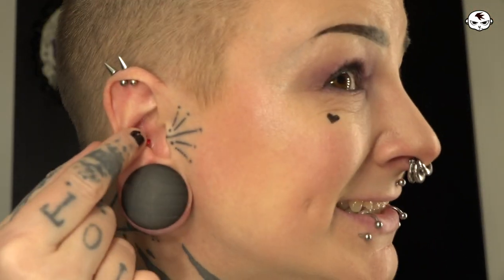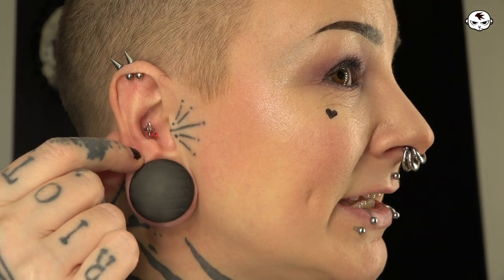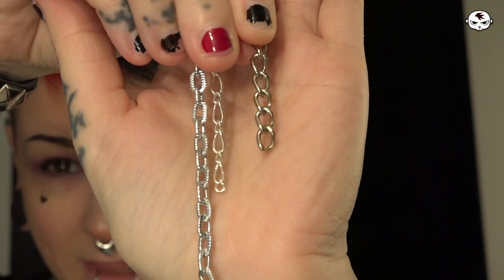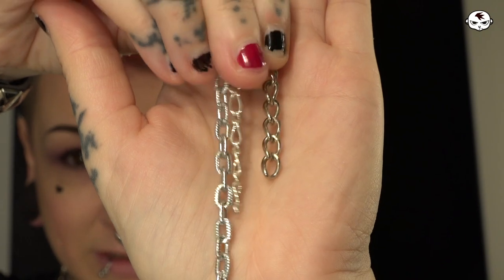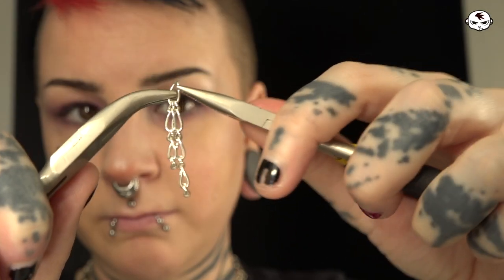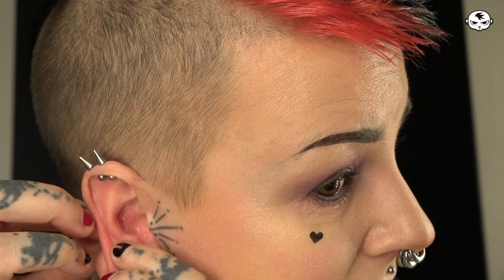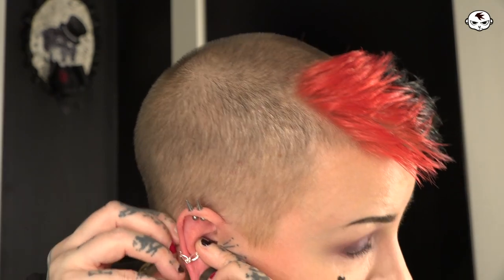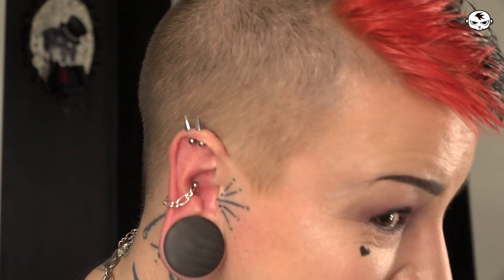Piercing DIY - conch chain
My first video of 2023 (and in a LONG time!) is a quick and fun DIY for spiffing up a conch piercing!

MY EQUIPMENT
Camera: Sony FDR-AX100E Handycam and Nikon D5300 DSLR camera
Lights: Ledgo LG-R320C and Godox LEDP260C
Microphone: Zoom H1 (and Røde Videomic Go)
Tripod: Manfrotto Element
Editing software: Adobe Premiere Pro

Intro / outro music by Mr Tez